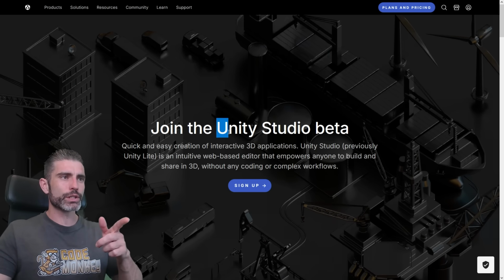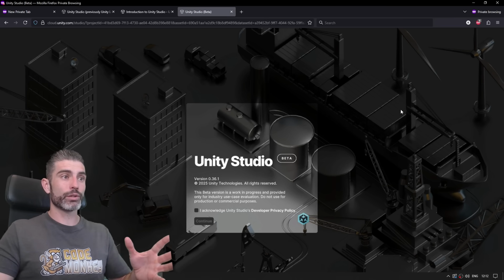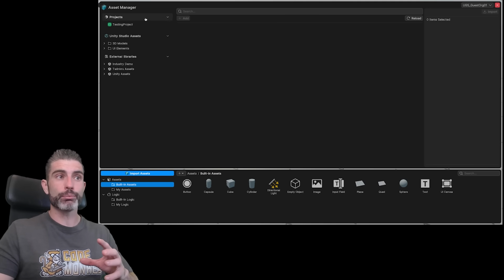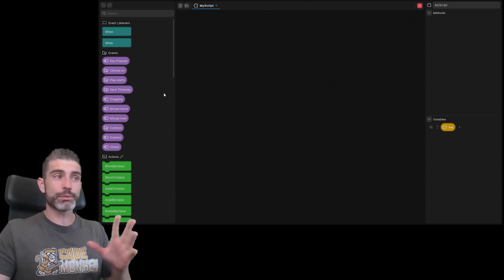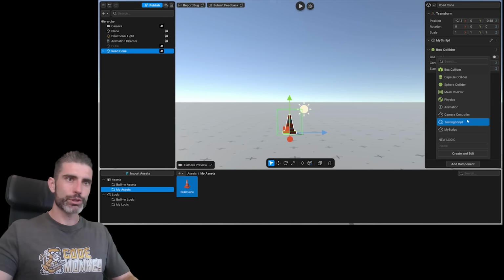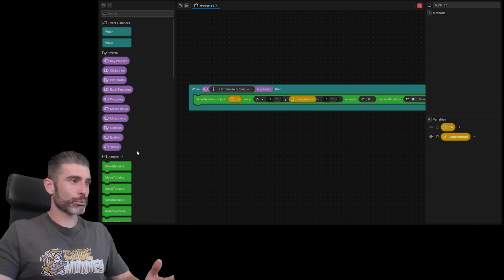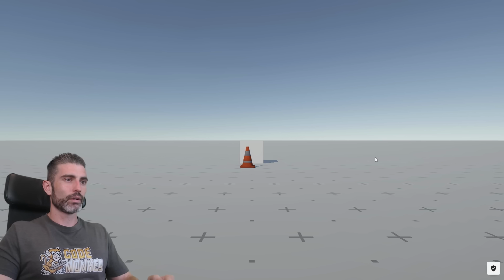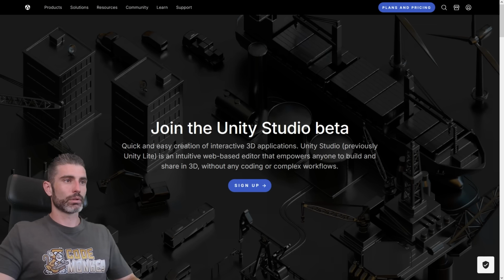What is Unity Studio?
💬 Do you know about Unity Studio? In this video I take a first look at Unity’s new web-based editor, meaning no downloads, just build and share 3D projects straight from your browser! Let's explore the interface, try out visual scripting, import assets, publish projects, and see how it stacks up to Unity’s classic editor.

00:00 Intro
00:23 What is Unity Studio?
01:41 How to Sign Up and Try It
02:12 Exploring the Web Editor
03:30 Importing Assets and Using the Cloud
04:25 Visual Scripting Demo
06:10 Debugging and Testing
07:19 Publishing a Web Project
08:04 Final Thoughts and Comparison
09:15 Outro